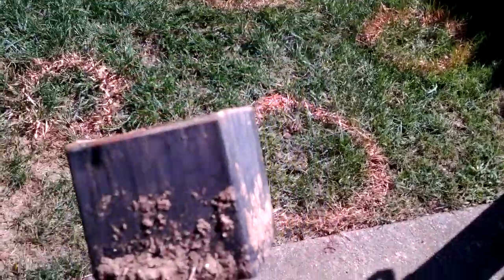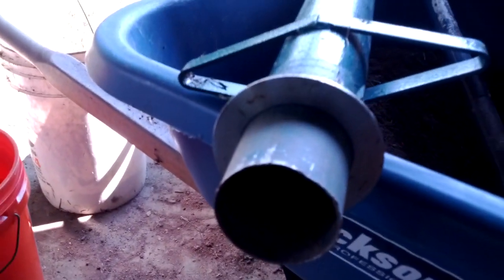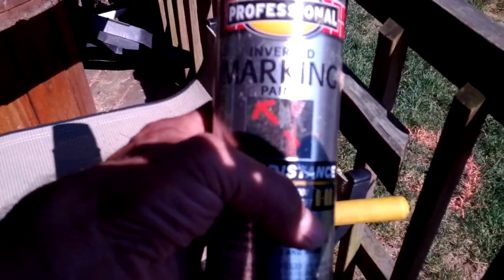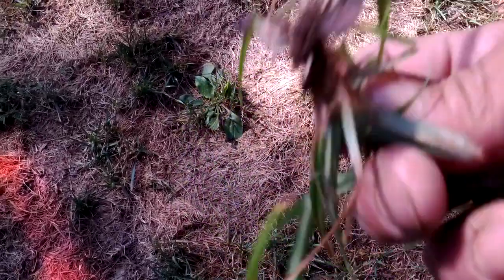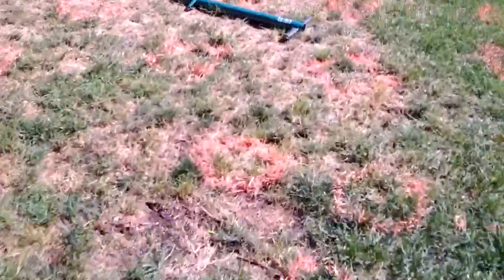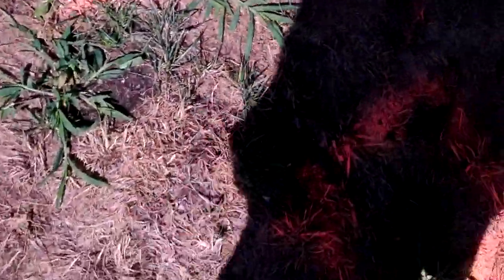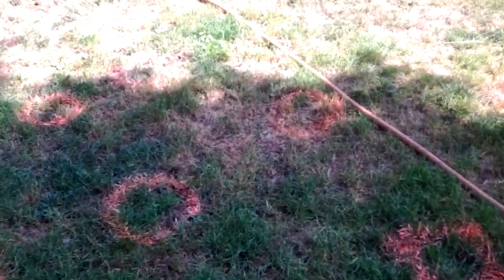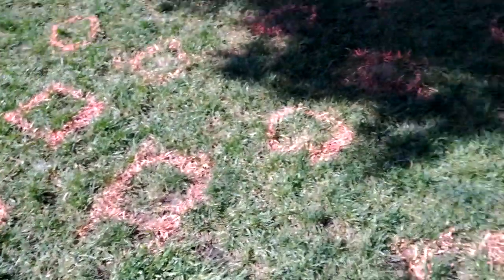Zoysia plug project documentation.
A few people asked me how I plugged the lawn including what tools I used, methods, etc. I hope it helps others.